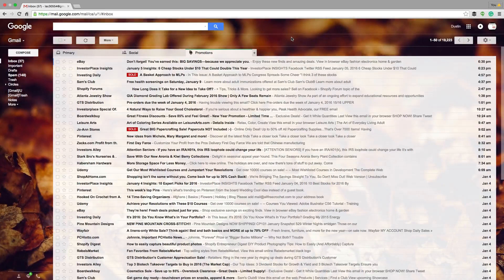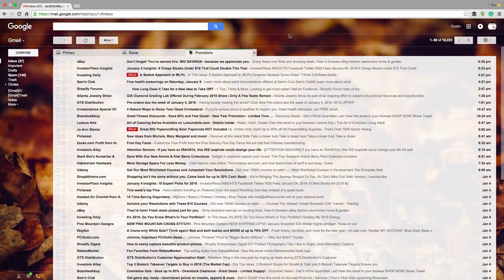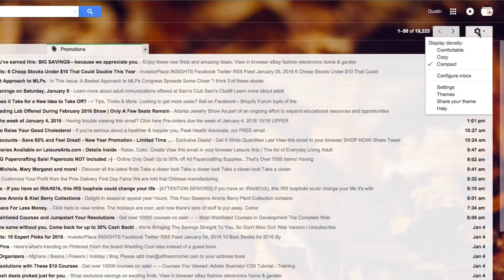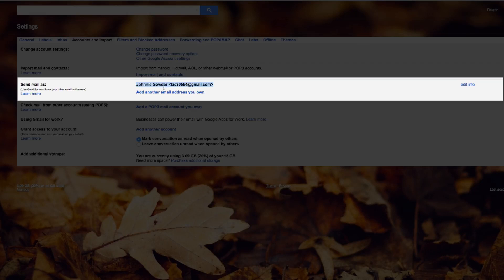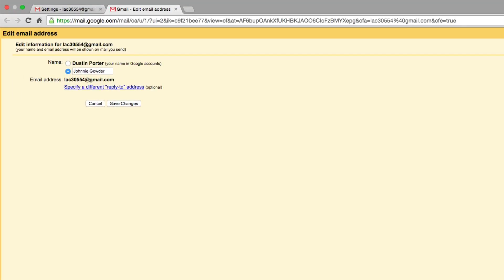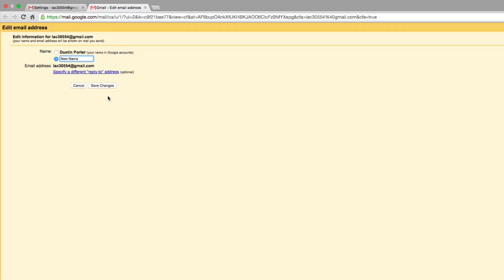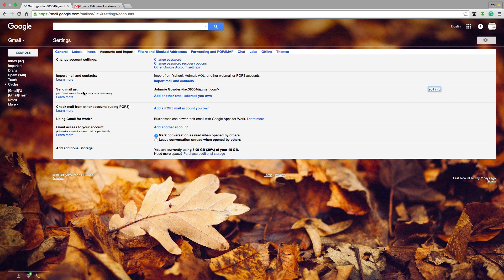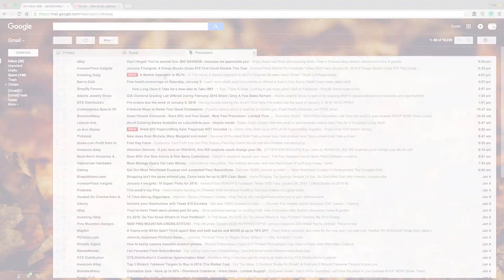How To Change your Gmail Name - Gmail Tutorial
In this video tutorial I show you how to easily change your name within Gmail!

dmporter74